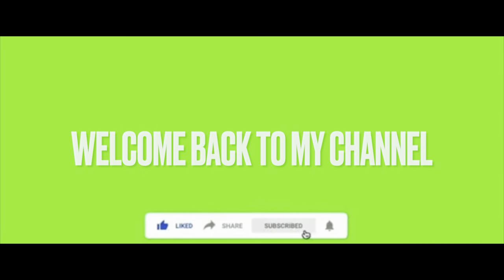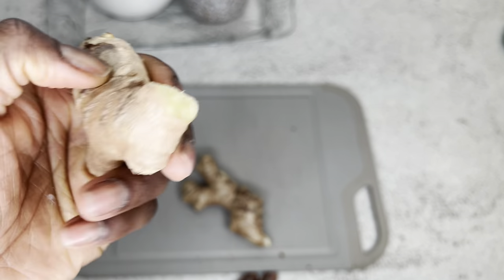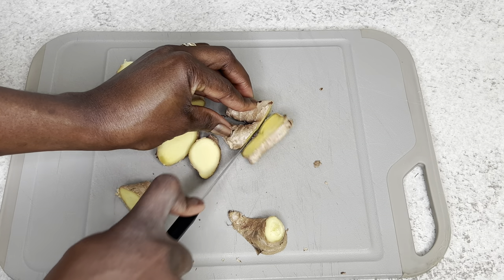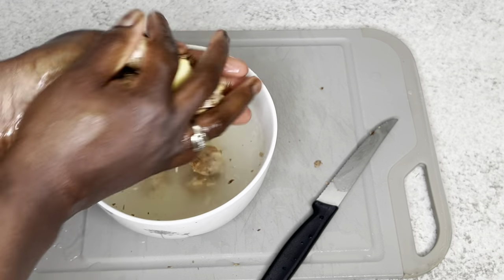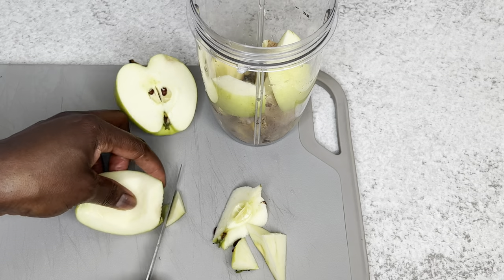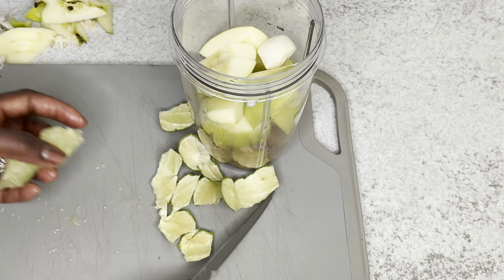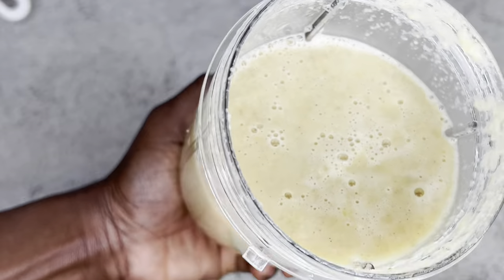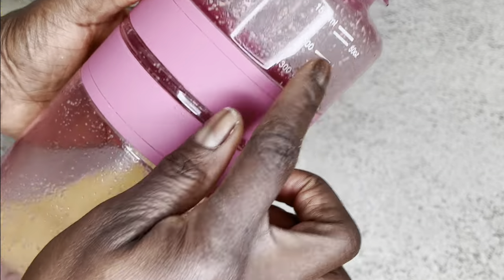Lose Belly Fat In 14 Day With This Drink | Take A Short Every Morning For Faster Results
In todays video Im going to be sharing with you how i prepare this faster fat burning drink! I hope you guy like It.

Ginger drink ginger fat belly drink
Ginger drink for fat burin

Ginger is loaded with antioxidants, compounds that prevent stress and damage to your body's DNA. They may help your body fight off chronic diseases like high blood pressure, heart disease, and diseases of the lungs, plus promote healthy aging.

Coffee lemon, coffee for weight loss, coffee for tummy fat, coffee, lemon juice for weight loss, coffee morning workout, drink coffee and lemon for your tummy .
Coffee for empty tummy for weight loss, coffee, lemon

20 Days Tried Coffee & Lemon 🍋  For Flat Tummy | This Works Like Magic